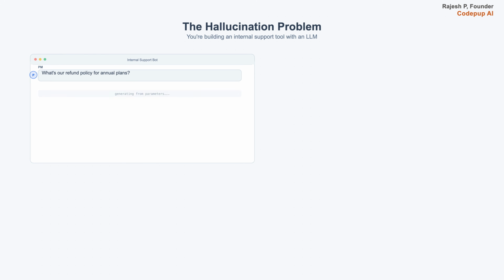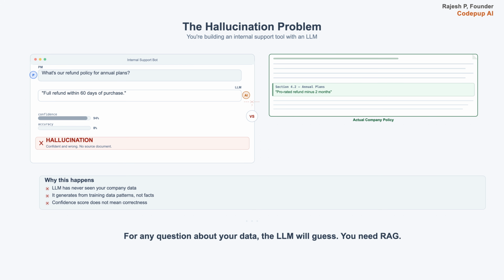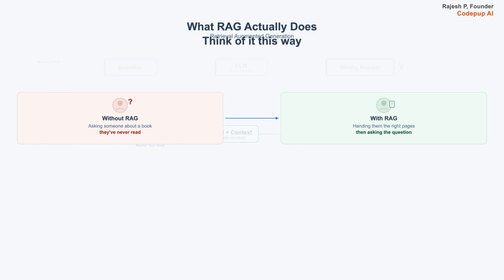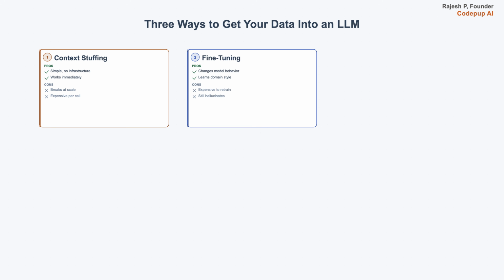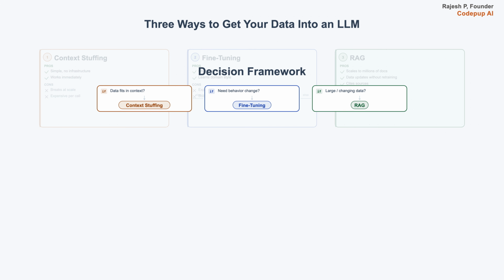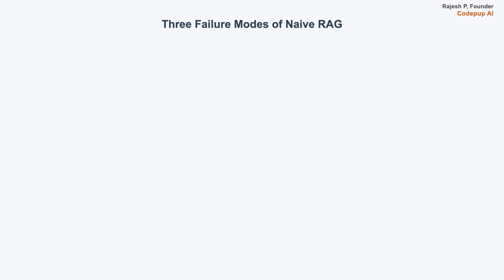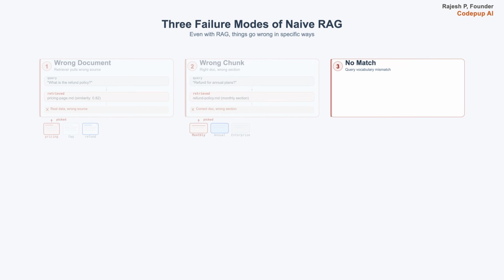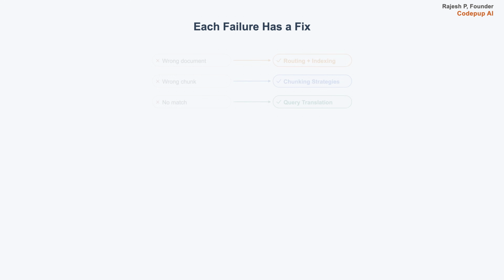RAG vs Fine-Tuning vs Prompting - Simple Decision Guide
RAG vs Fine-Tuning vs Context Stuffing: When to Use What

LLMs sound smart… until you give them your company data.

Then they hallucinate. Confident answers. Wrong information.

Why? Because your data was never part of their training.

So how do you actually make LLMs work with real, internal, constantly changing data?

In this video, we break down the three core approaches:
* Fine-tuning
* Context stuffing (long context prompting)
And more importantly—when to use each one.

This is a practical decision framework for Product Managers and builders who want to go from demo → real product.

* Why LLMs hallucinate on internal / private data
* What RAG actually does (in simple terms)
* RAG vs Fine-tuning vs Context stuffing — side-by-side comparison

* How to choose the right approach based on:
    * Data size
    * Update frequency
    * Use case

* 3 major failure modes of naive RAG (and why most people get it wrong)

* Product Managers building AI features
* Aspiring AI PMs
* Founders working with LLMs
* Engineers who want a clear mental model, not just tools

Chapters
0:00 The hallucination problem
0:55 What RAG actually does
1:40 RAG vs fine-tuning vs context stuffing
3:20 Three failure modes of naive RAG

Key Insight
There is no “best” approach.
* Small + static data → Context stuffing
* Large + dynamic data → RAG
* Pattern learning → Fine-tuning
Choosing the wrong one = broken AI product.

What are you building with AI right now?
Drop it in the comments-I’ll help you choose the right approach.